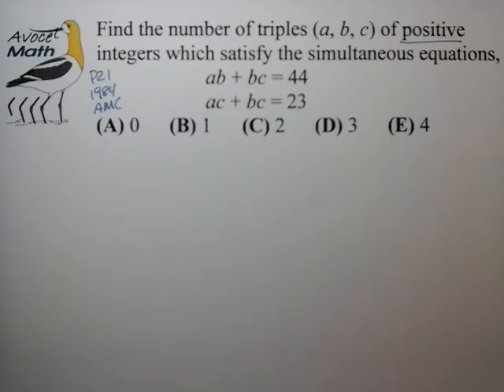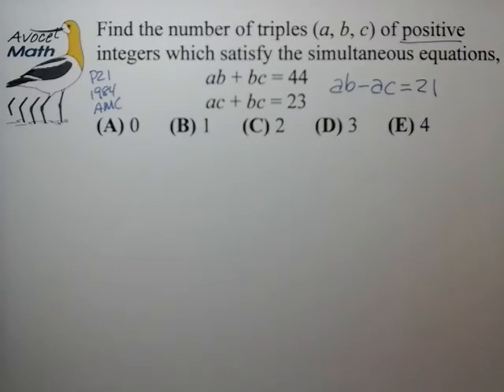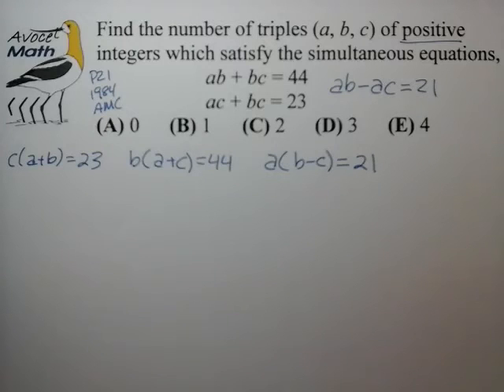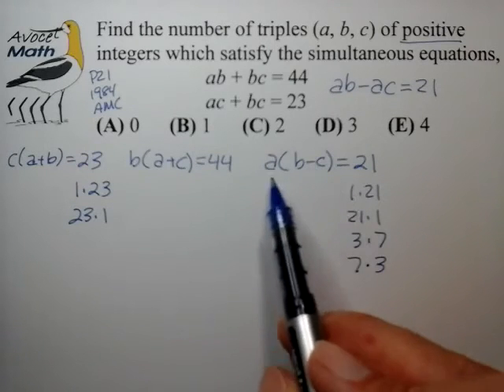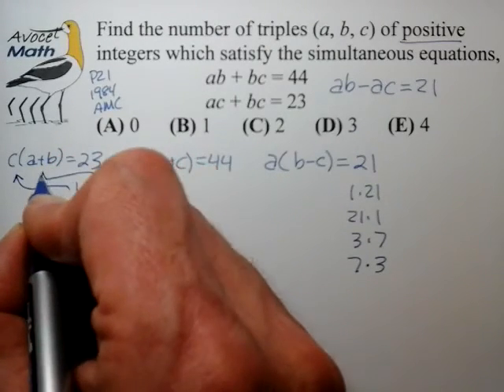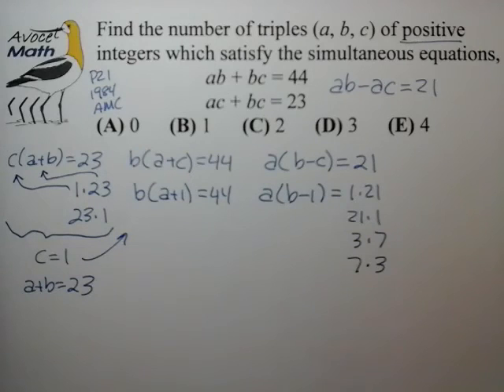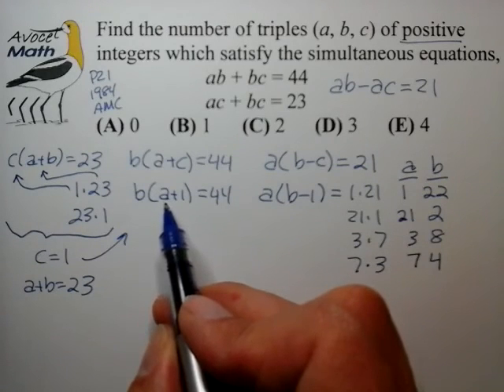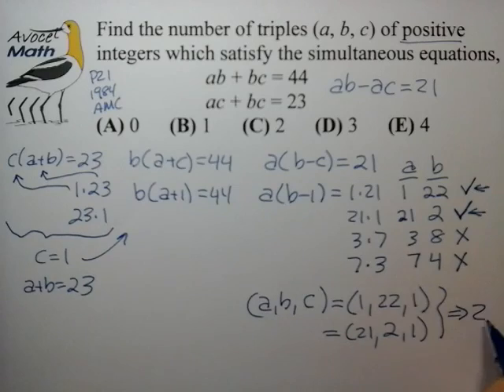Diophantine Part 11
Factorable Integer Equations: AMC Example Problem

🤔 Can also form quadratic eqn to finish soln:
         a + b = 23   from left eqn
      a(b -1) = 21  from right eqn
→ a(22-a) = 21  from substitution
→ a²-22a+21 = 0   expand
→ (a-21)(a-1) = 0   factor
→ a = 21, 1 solns → b = 2, 22
→ (a,b,c) = (21,2,1), (1,22,1)